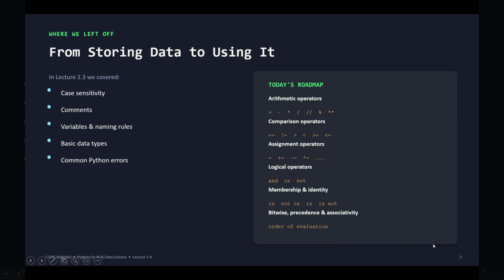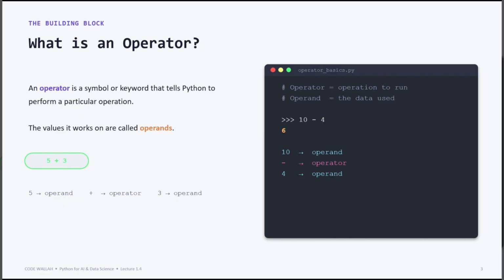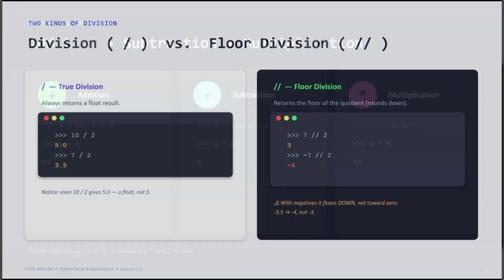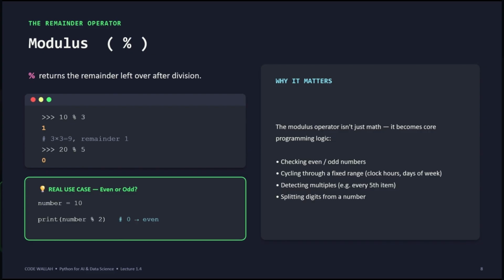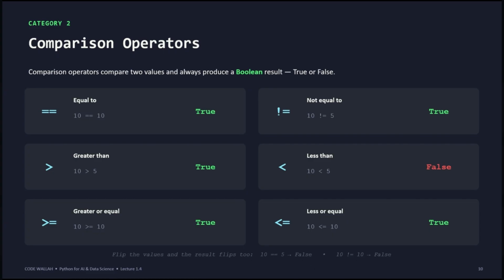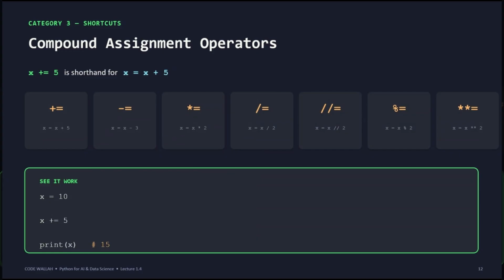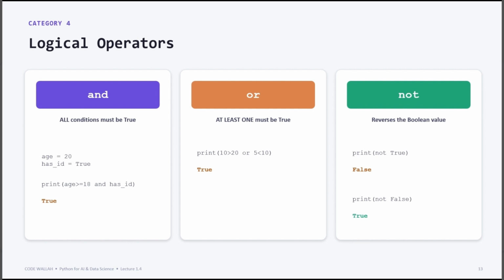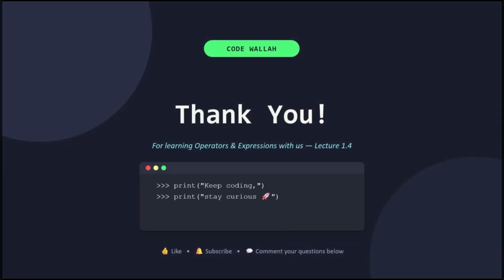Python Operators Explained 🔥 | All Operators with Examples | Lecture 1.4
🐍 Python Operators Explained | Lecture 1.4

Welcome back to Code Walaah! 🚀

In this lecture, we take the next important step in learning Python by understanding Operators and Expressions. You'll learn how Python performs calculations, compares values, combines conditions, and evaluates expressions through clear examples and practical coding.

📚 Topics Covered:

🔹 Operators, Operands & Expressions
🔹 Arithmetic Operators: "+ - * / // % **"
🔹 Comparison Operators: "== !=  = ="
🔹 Assignment Operators: "= += -= *= /= //= %= **="

💻 Practice along with the video in Google Colab and don't just watch—write the code yourself!

Keep coding, stay curious, and I'll see you in the next lesson! 🚀